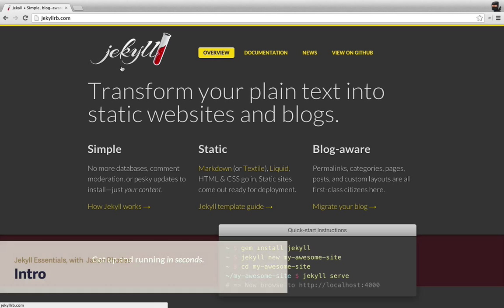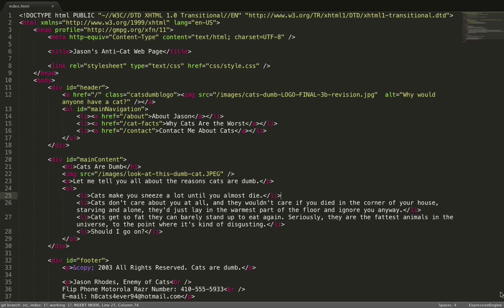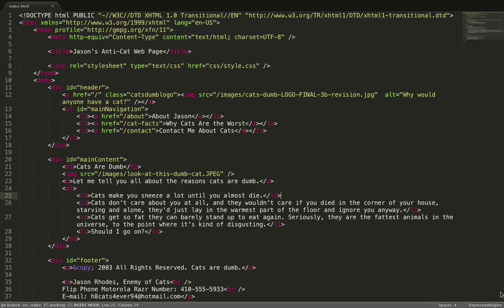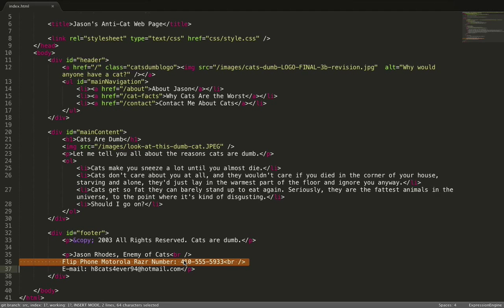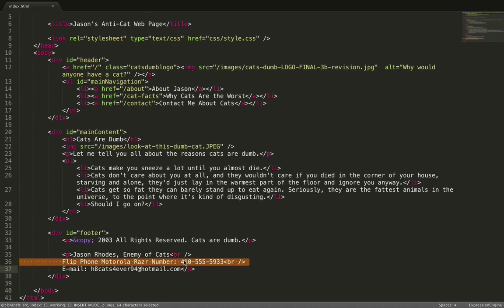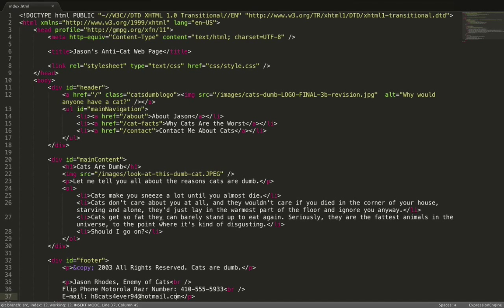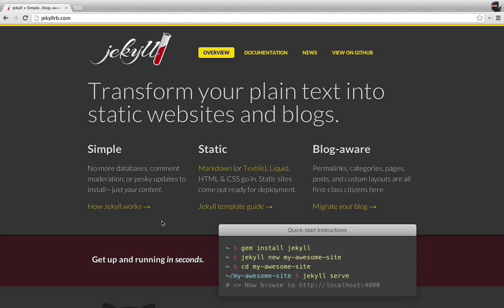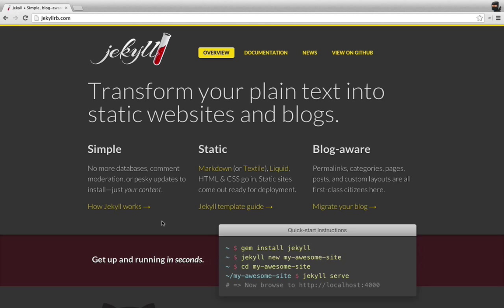Jekyll Essentials: Intro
Lesson 1 of 16, a Tuts+ course on Jekyll Essentials taught by Jason Rhodes. Become a Tuts+ member to get access to hundreds of new courses and eBooks!